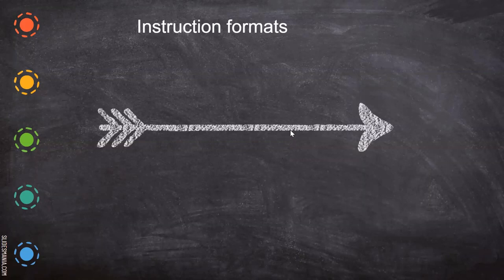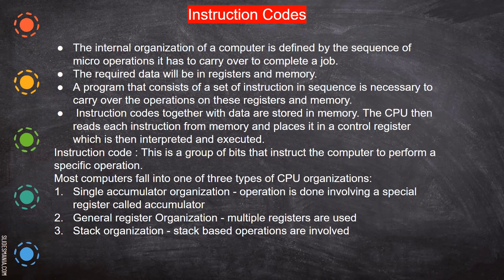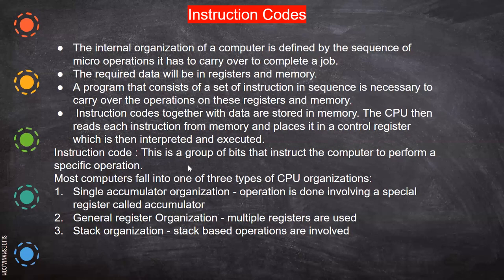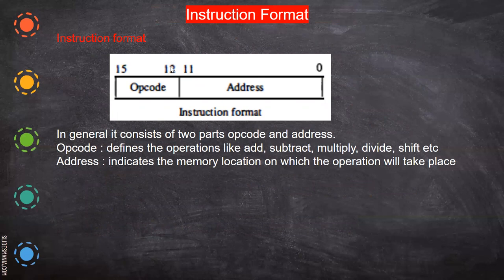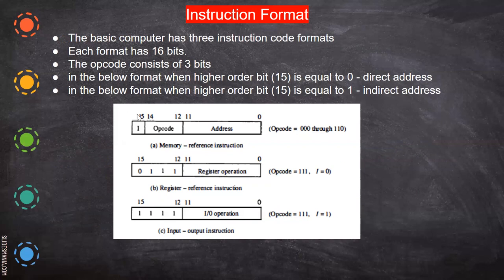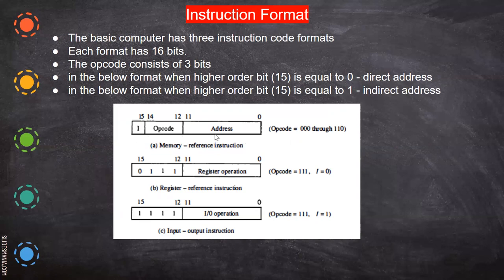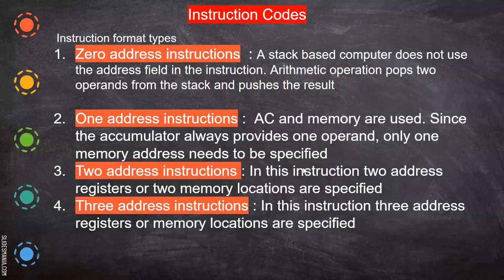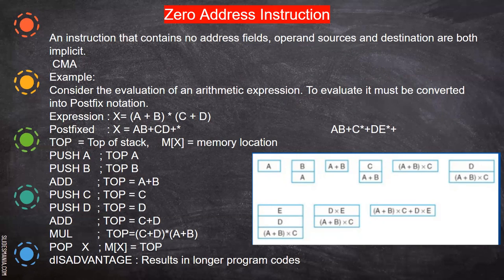instruction type zero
instruction type based on size- zero size